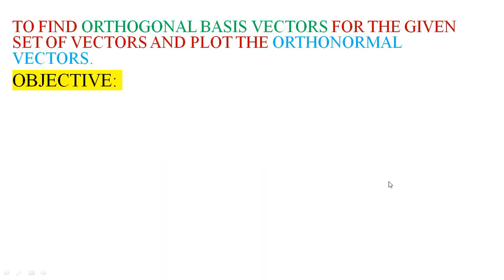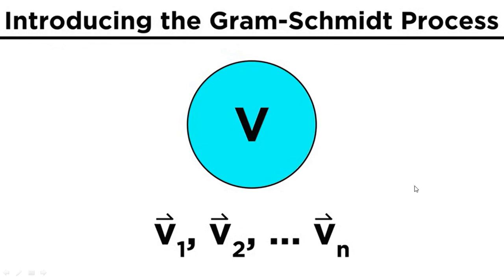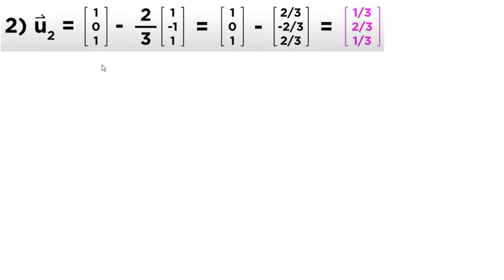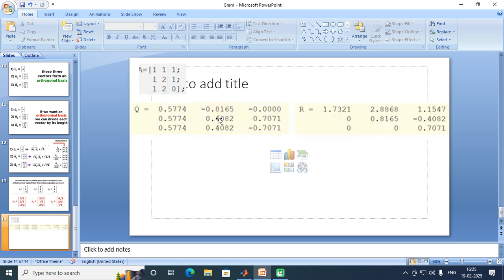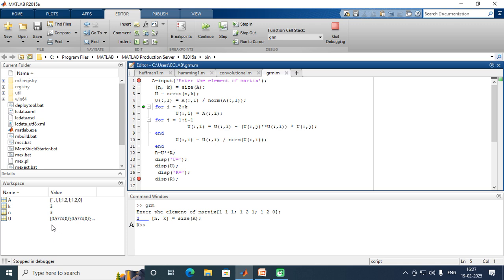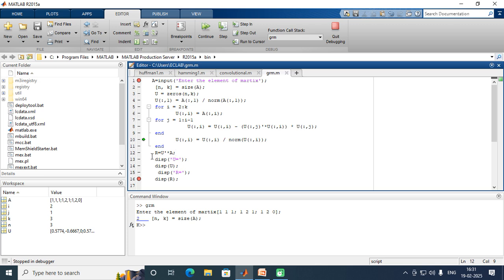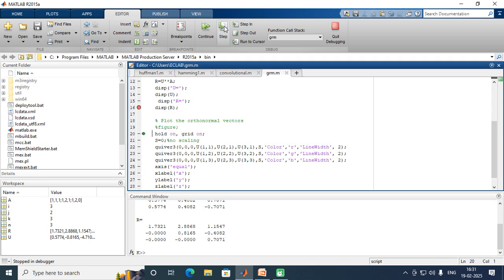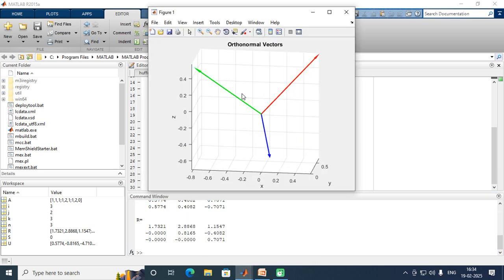Gram-schmidt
Gram-Schmidt Orthogonalization: To find orthogonal basis vectors for the given set of vectors and plot the orthonormal vectors.